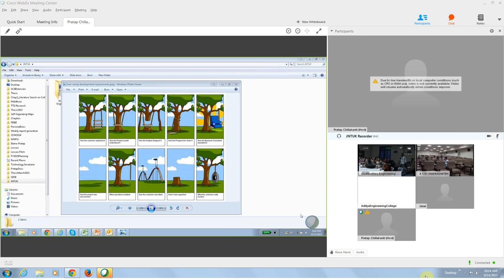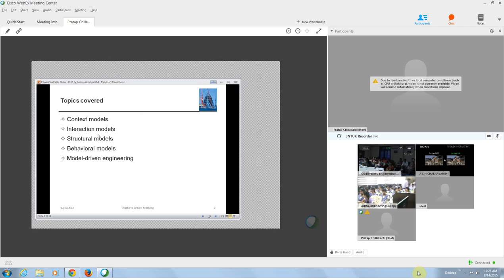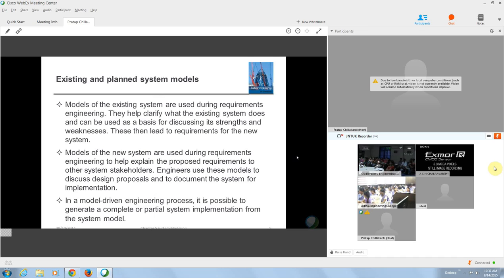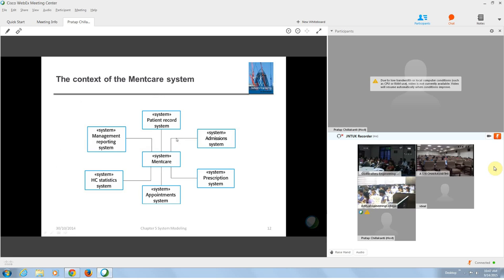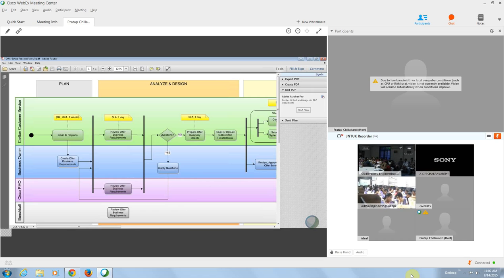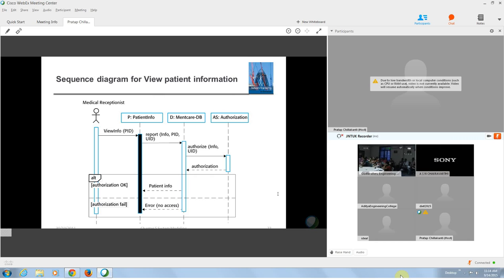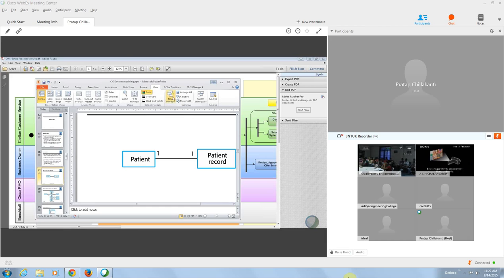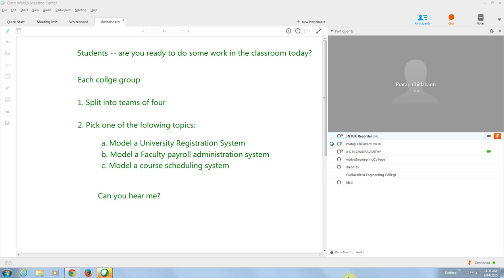JNTUK MOOCS SOFTWARE ENGINEERING in Practice 13 09 2015